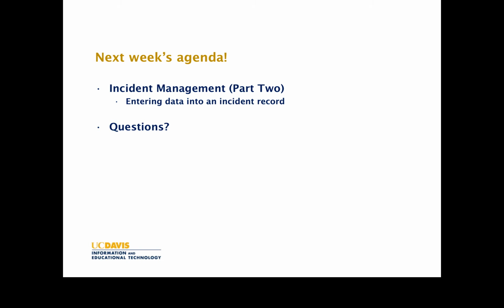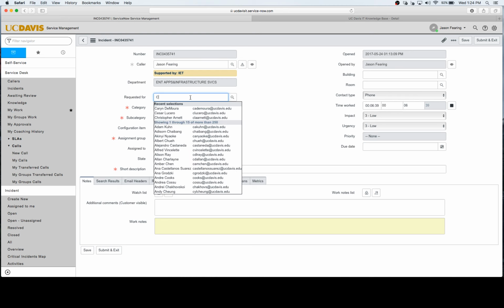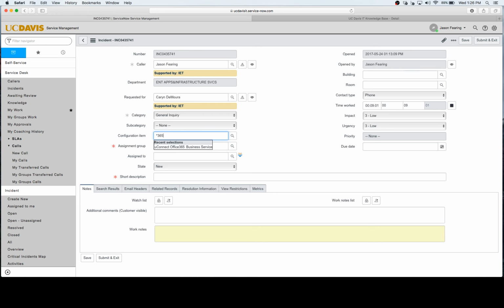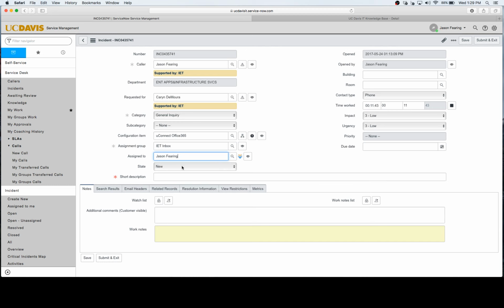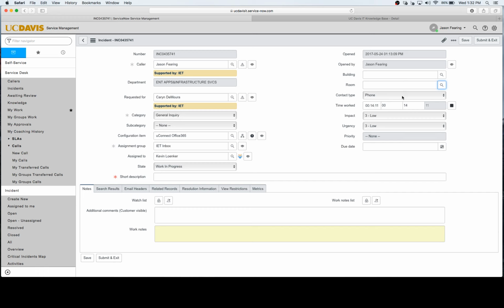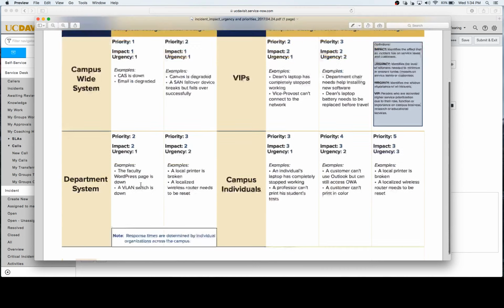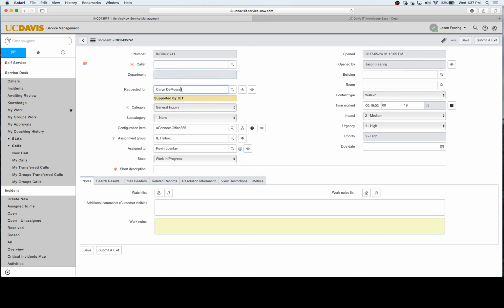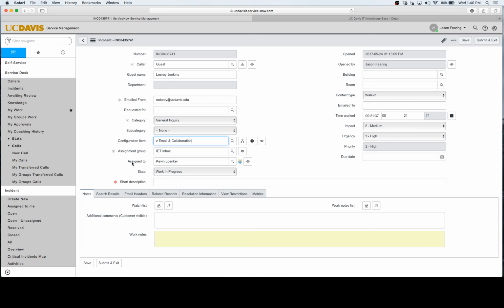ServiceNow Incident Management (Part One)